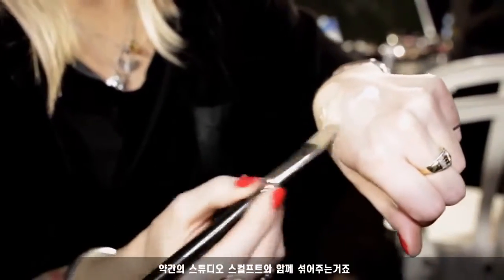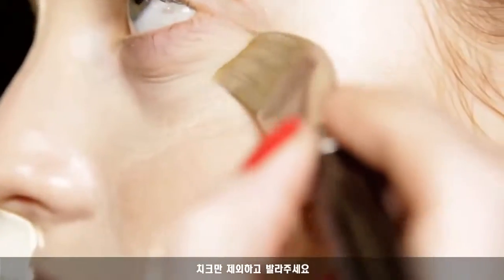MAC 2012 AW 파리 패션 위크 맥 아티스트 Cher가 소개하는 Tips & Tricks